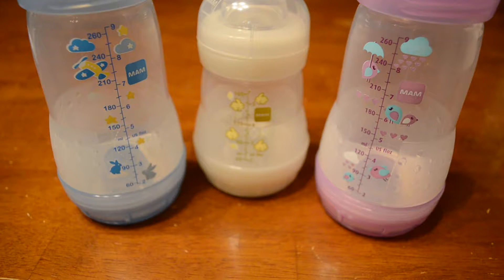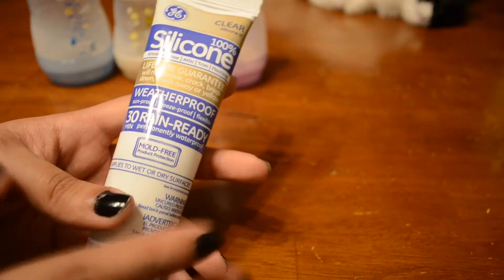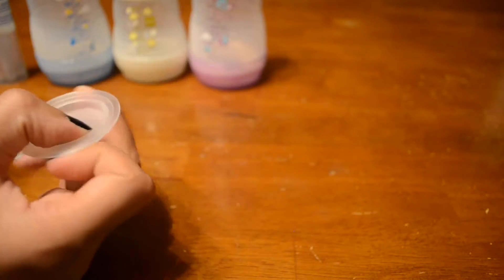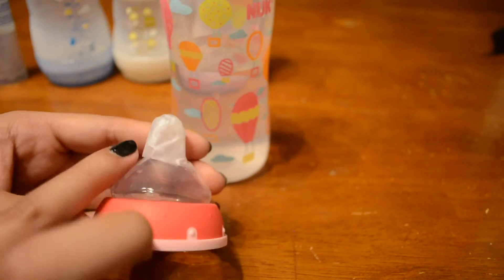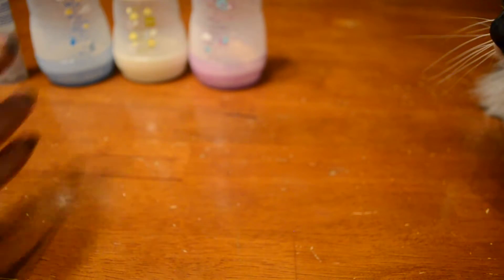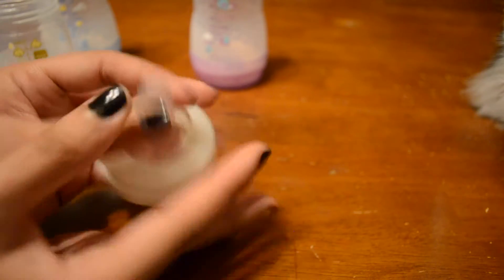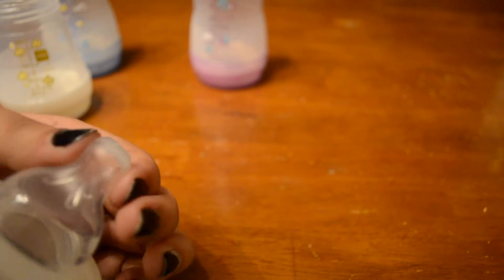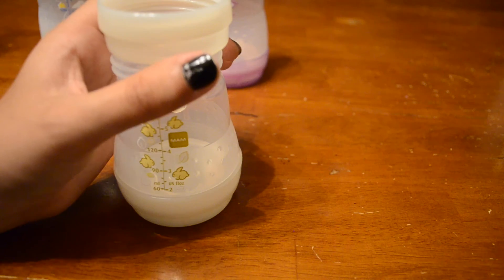How to Seal Reborn Doll Bottles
THESE DOLLS ARE NOT REAL NOR DO I BELIEVE THEM TO BE.

Watch Our Everyday Life!

FAQ:

1.What babies do you have?
Meet the Babies:

Other Questions
FAQ Video: